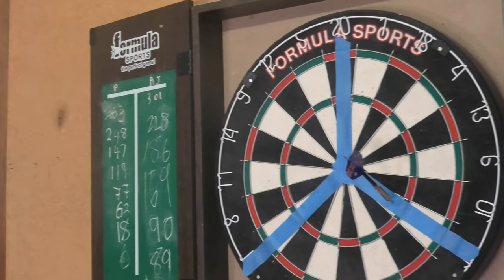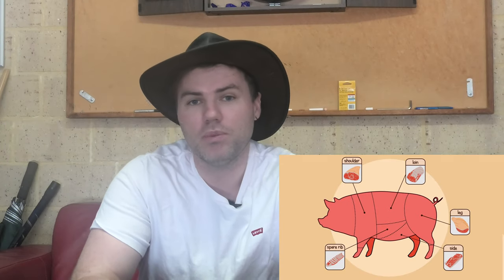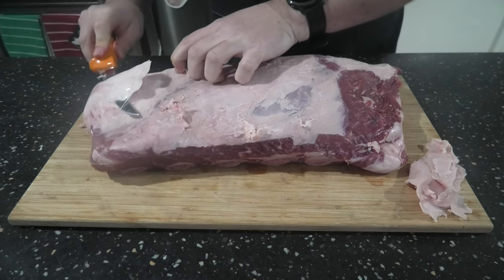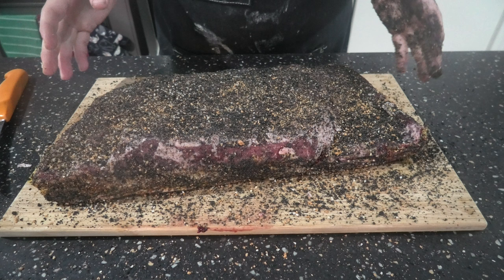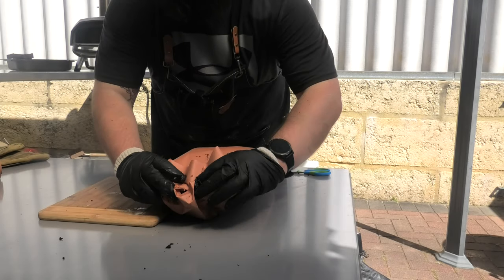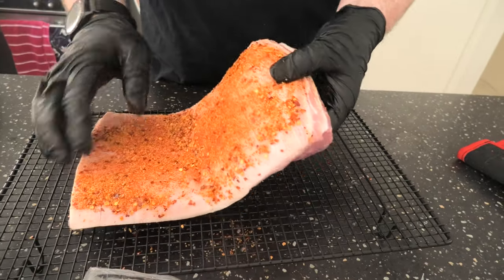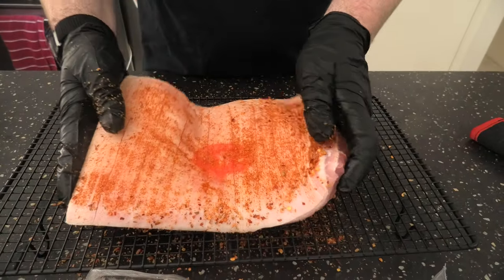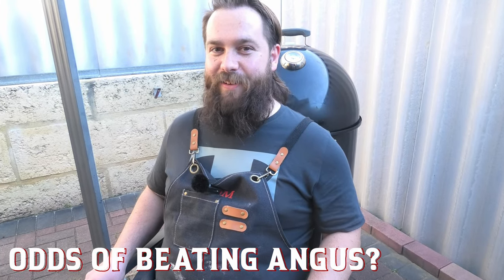The BLINDFOLDED Weber dartboard challenge - let the darts decide equipment, protein and ingredients!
Join the lads at Smoke and Dagger as they don a blindfold and take turns throwing for equipment, protein and a special ingredient.